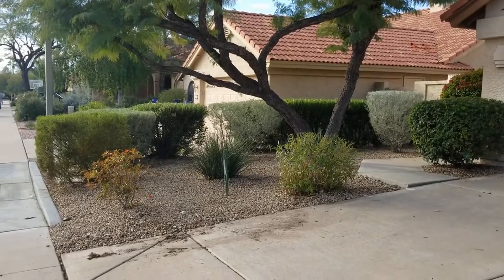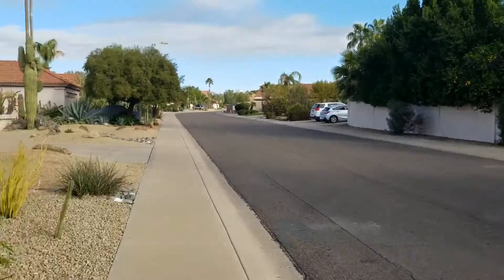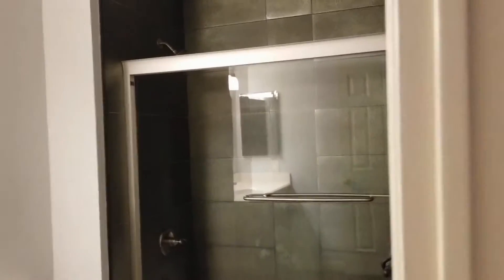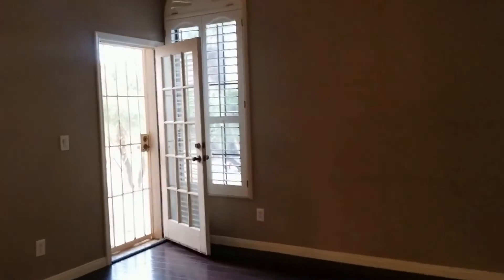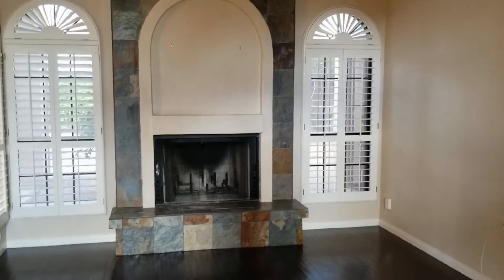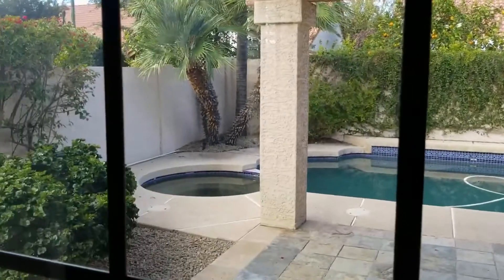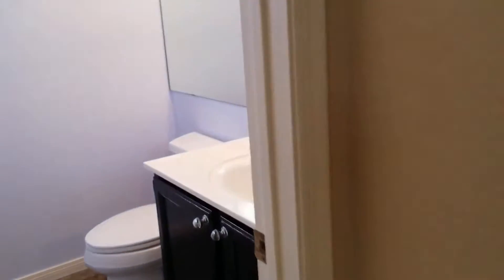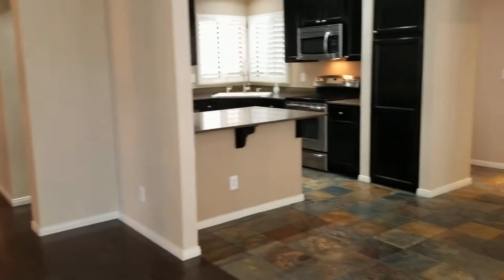Scottsdale Homes for Rent 4BR/2.5BA by Scottsdale Property Management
If you're looking for elegance, style, comfort, and cozy in one home, look no further than our ScottsdaleHomesForRent. This stunning house is located in a nice community and has a lot of great features. This might just be the property you're looking for! It features 4 good-sized bedrooms, 2.5 lovely bathrooms with wonderful fixtures, and an attached garage. It greets you from the private entryway with style and grace. The living room welcomes you in with deep dark wood floors and a beautiful warm fireplace that has been updated. The adjoining dining room is strategically located opposite to the kitchen for easy access. The kitchen is equipped with granite countertops, stainless steel appliances, and dark wood cabinetry. The spacious back area is perfect for entertaining or weekend BBQs with family or friends. Beat the heat by swimming in your own private pool or relax on the patio area at the back of the house. There is also a laundry room included for your convenience. The family room and dining area have high ceilings and plenty of windows complete with beautiful plantation shutters. You'll definitely enjoy the master bath that features a dual sink vanity, a separate soaking tub/shower combo, and a commode room. This property is truly a must-see!

2929 E Camelback Rd #119, Phoenix, AZ 85016, USA

today for information on property management in Scottsdale. To view our available listings, check out today!

Can you imagine yourself living in one of our lovely houses for rent in Scottsdale? and give our professional Scottsdale property managers a call today! Know someone who might want to rent our Scottsdale homes for rent, instead?

Experience professional Scottsdale property management with us at ServiceStarRealty! or learn more about Scottsdale property management

2929 E Camelback Rd #119, Phoenix, AZ 85016, USA